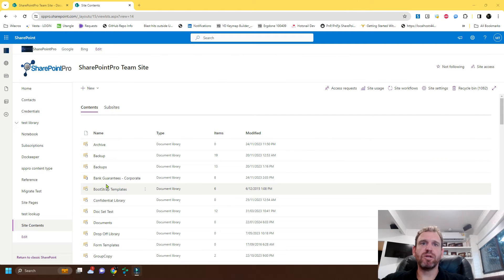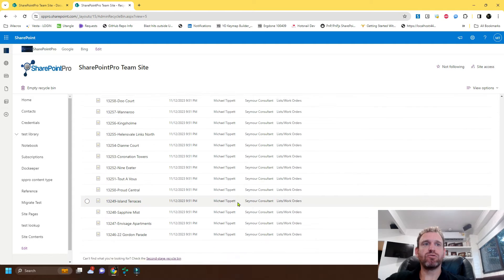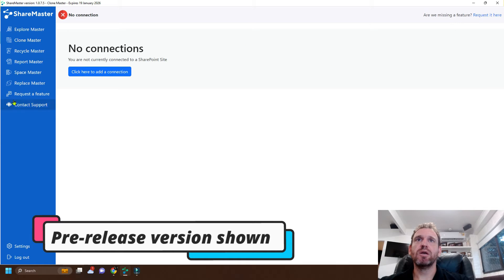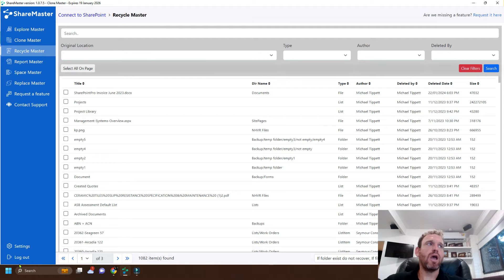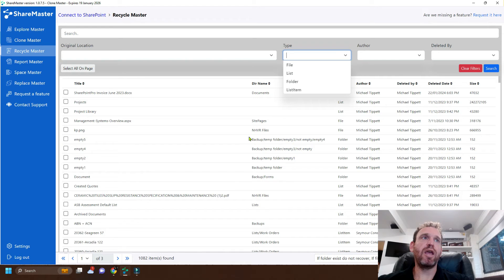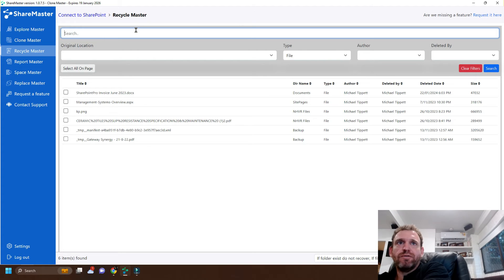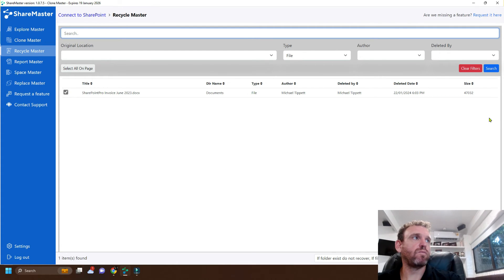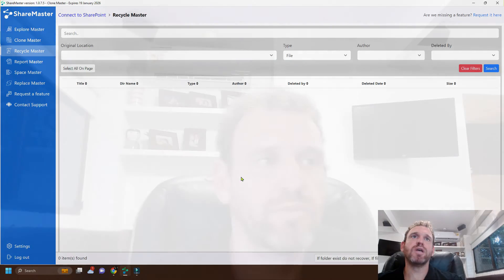Searching the SharePoint Recycling Bin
Searching and restoring files using the Standard SharePoint Recycling bin can be a nightmare. In this demo I will show you how you can quickly and easily search and recover files from SharePoint using ShareMaster